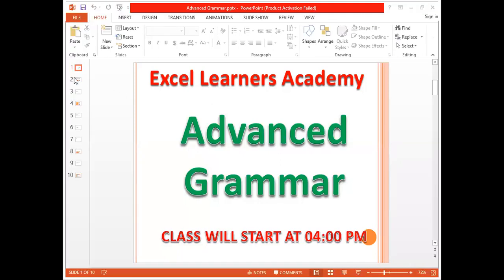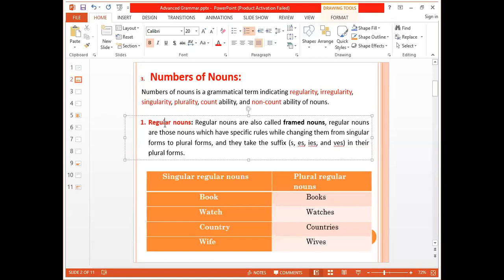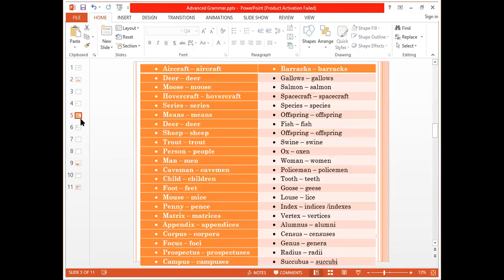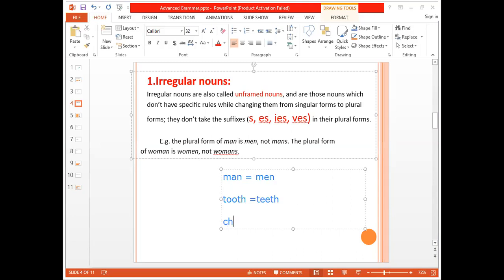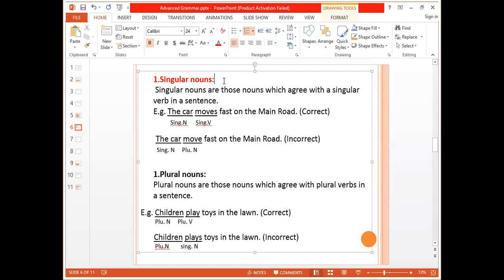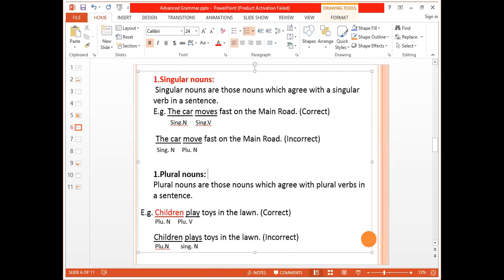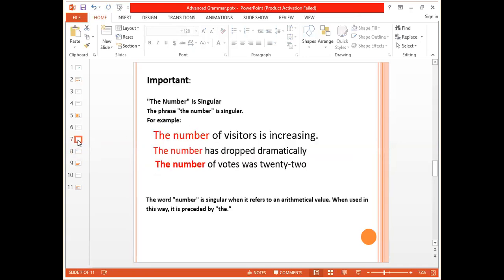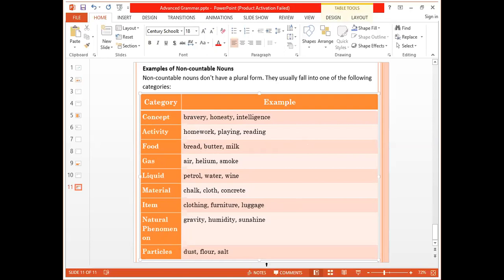Countable & uncountable nouns|| Lecture no.06| Farid Safi |Online Advanced Grammar Class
This is the 6th Lecture of Online Grammar Class in which countable & uncountable, singular & plural, regular and irregular nouns are explained briefly.